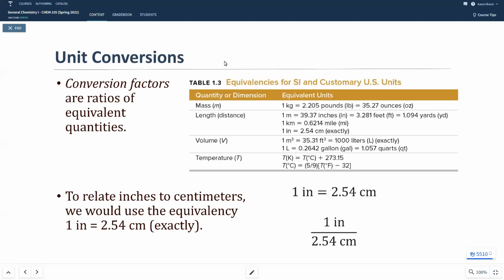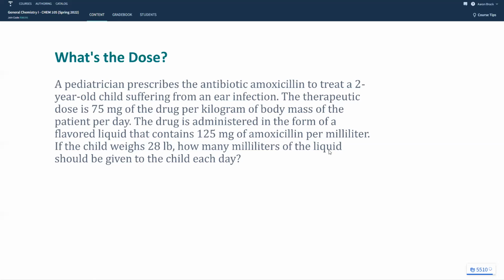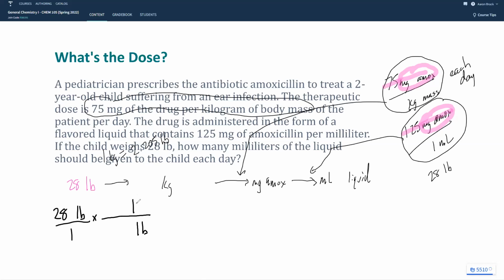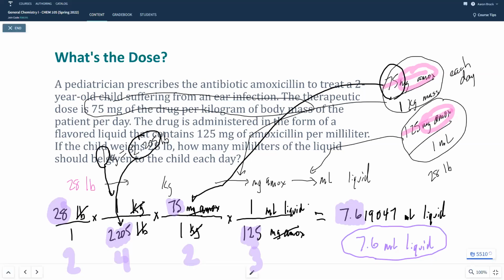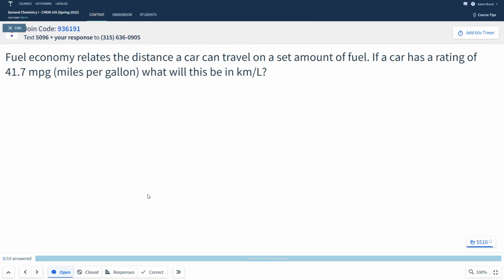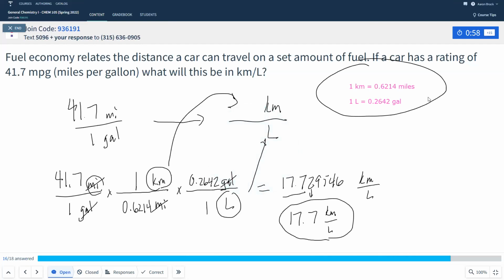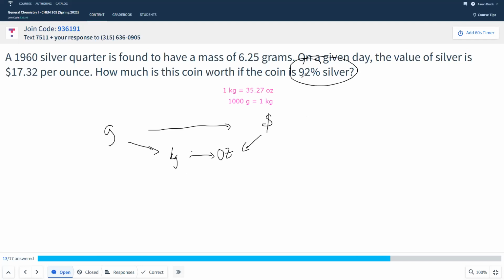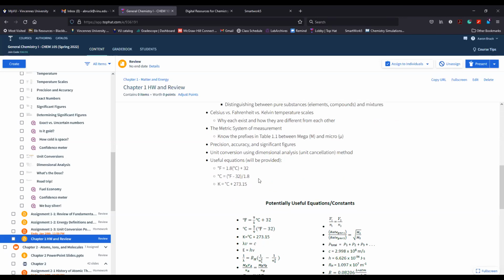Lecture 1-19-22: Unit conversion and Dimensional Analysis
In this video, we overview the technique of unit conversion using the factor-unit (dimensional analysis) method, covering several practice problems.